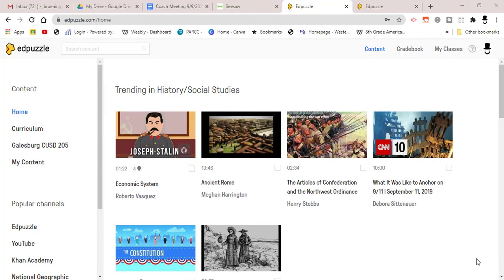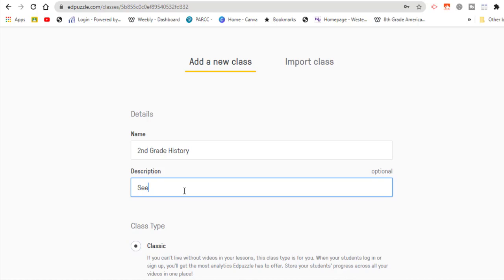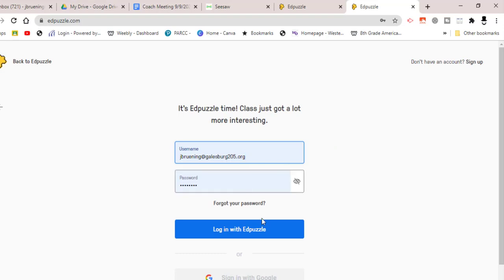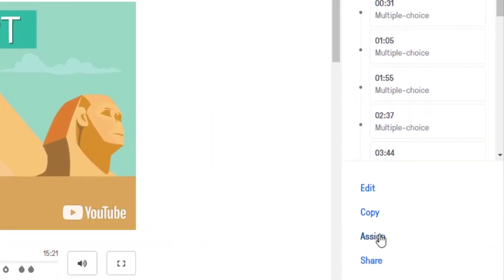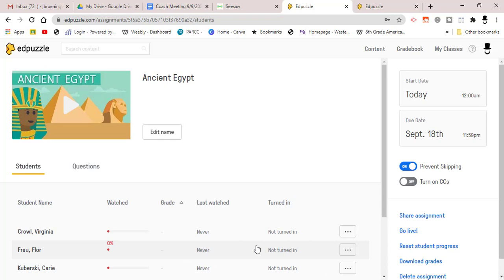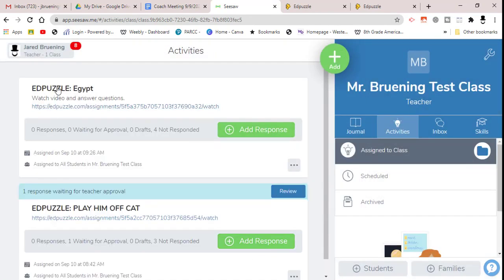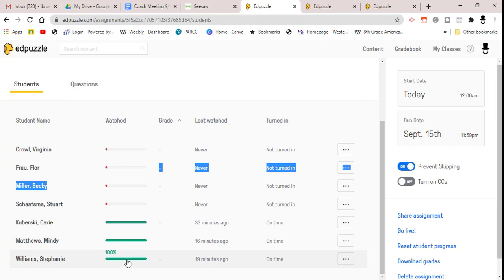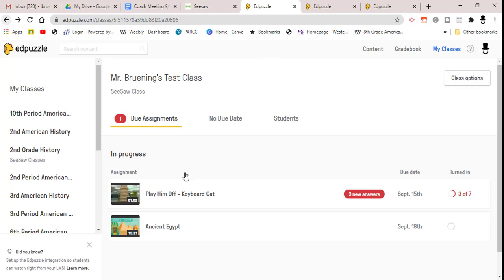Edpuzzle and SeeSaw